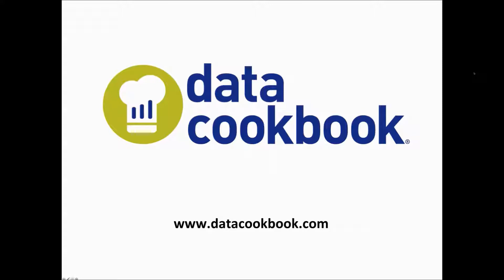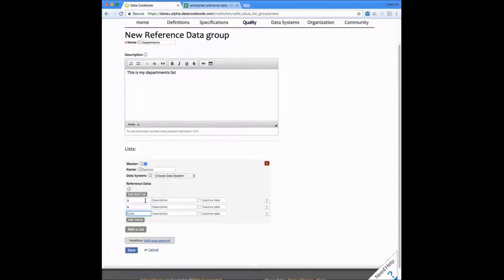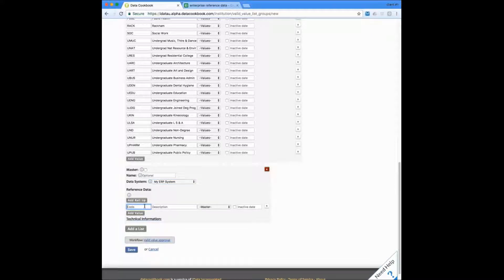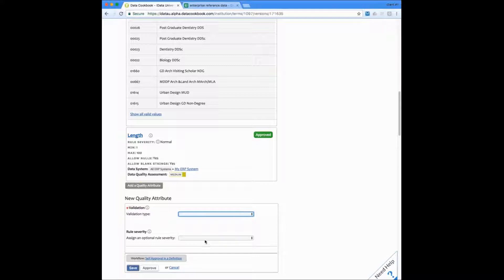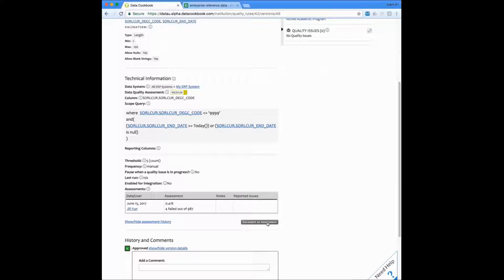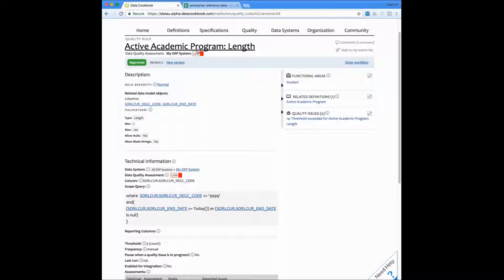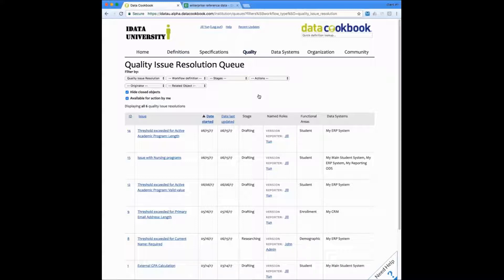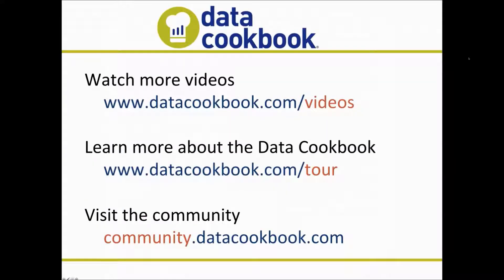Data Cookbook - Data Quality Features Overview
Discover the data quality features of the Data Cookbook. (VI020)